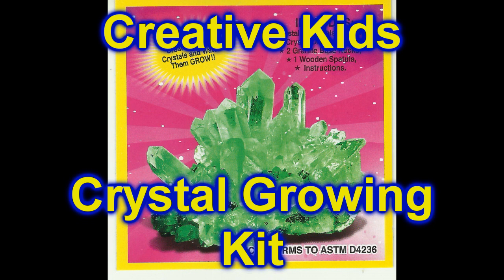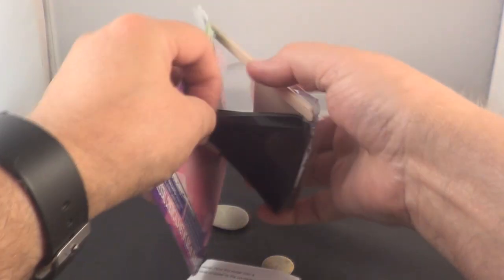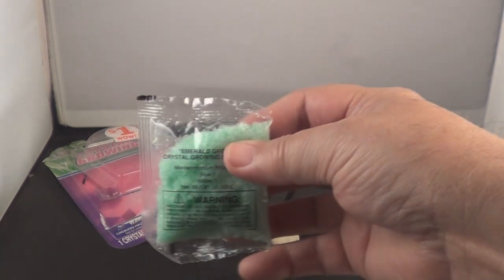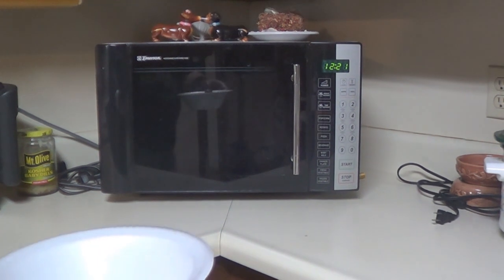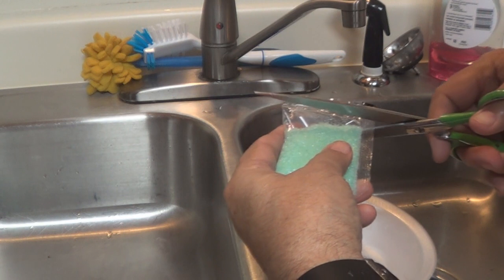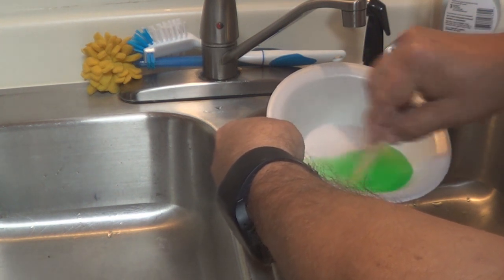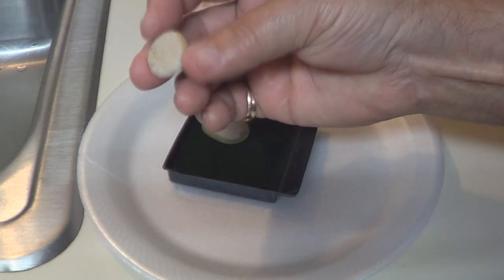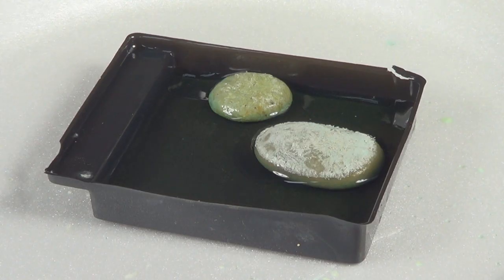Crystal Growing Kit By CreativeKids From Dollar Tree Watch Them Grow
This video shows how to grow crystals step by step using the creative kids kit.

This is the Green one bought from Dollar Tree. I have the purple kit also keep watching for it.

Mine did not grow as big as the photo that comes with it. But it was fun to set up and grow.

crystal growing kit

Sharper Image Drone

PS4-5 Games